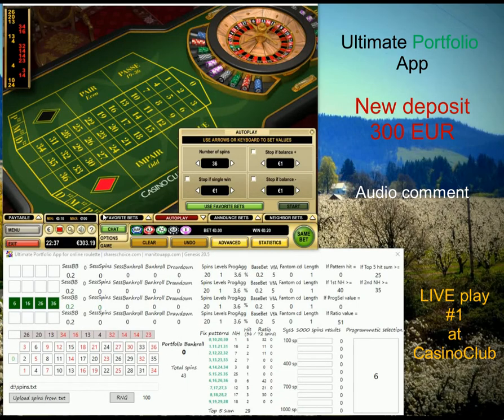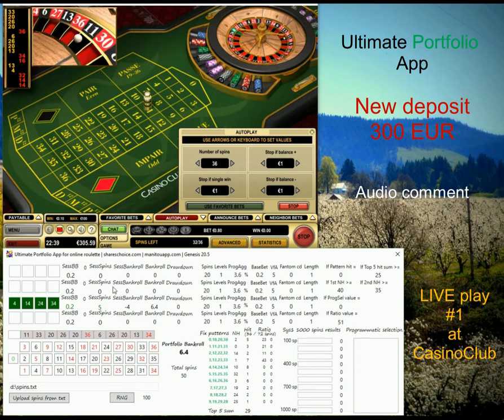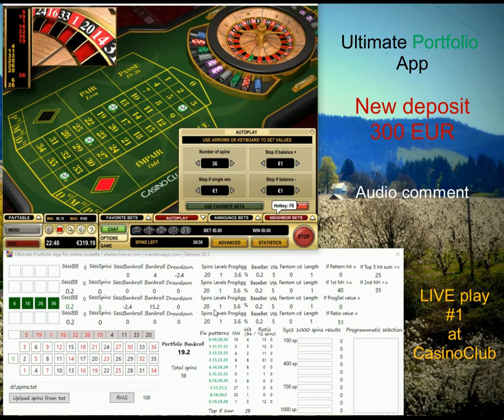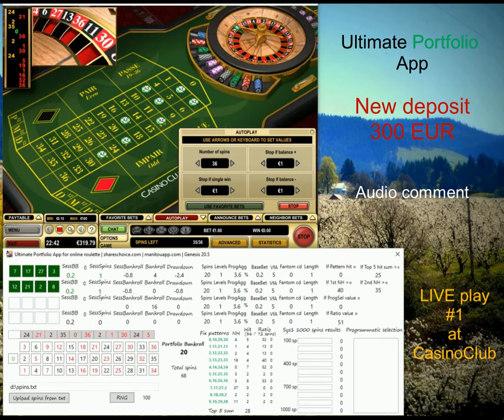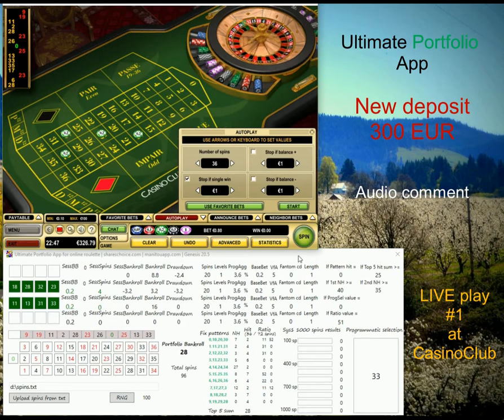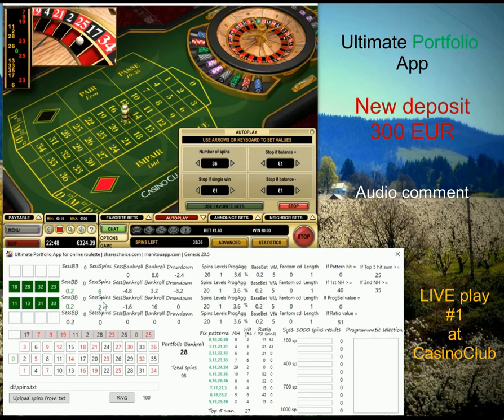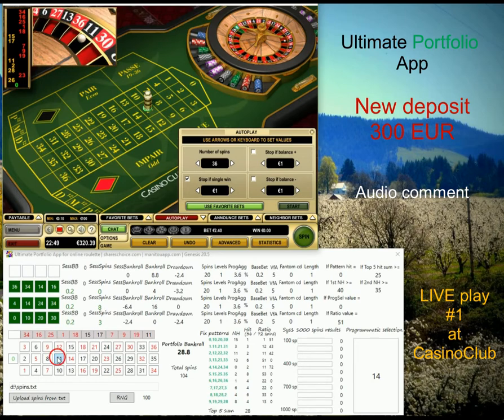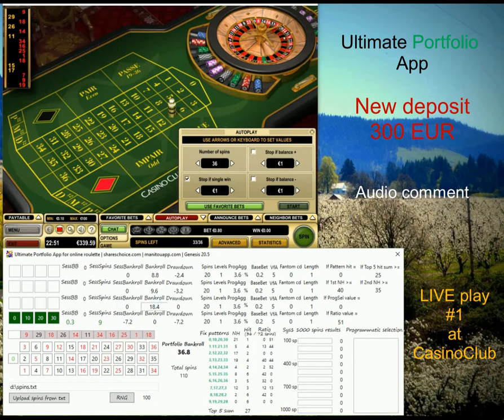Ultimate portfolio App | LIVE play #1 Casino Club Deposit 300 EUR | online roulette systems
Ultimate portfolio App live play at CasinoClub with initial deposit 300 EUR.